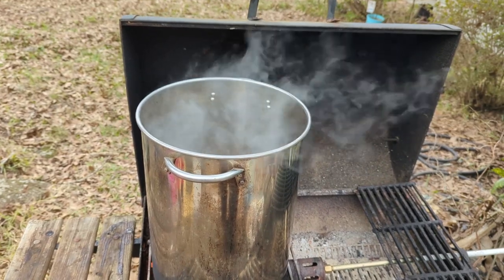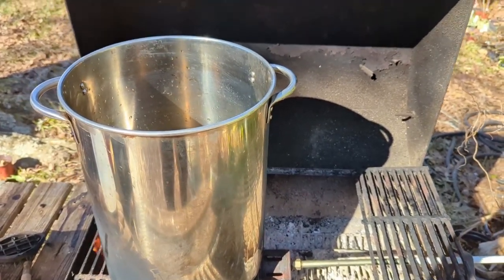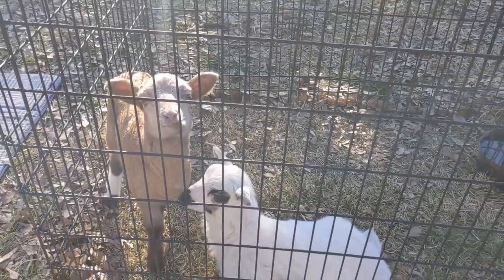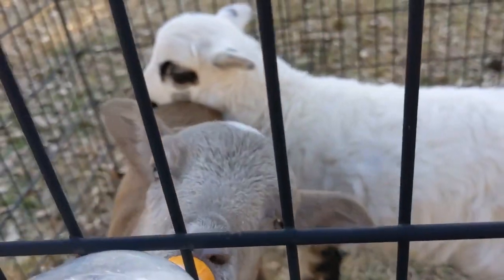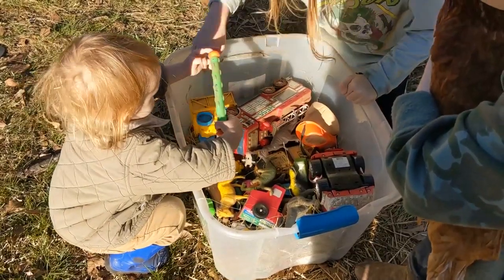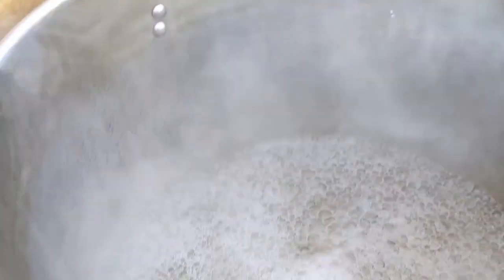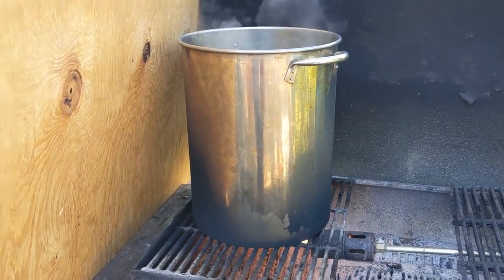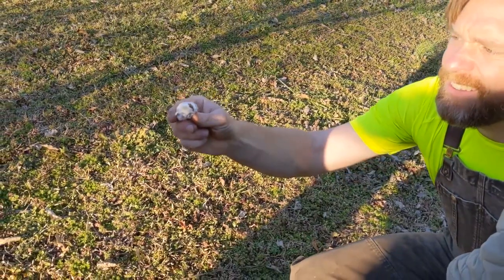Having Fun with our Syrup Experiment! || Close Call with Lambs and Toxic Plants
Having Fun with our black walnut and maple Syrup Experiment! || Close Call with our little Lambs and very Toxic Plants